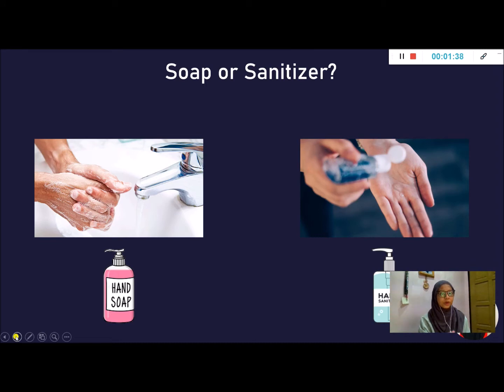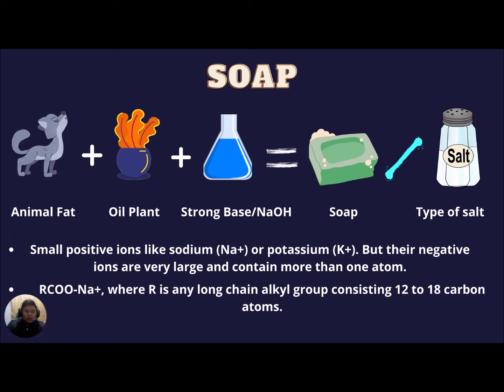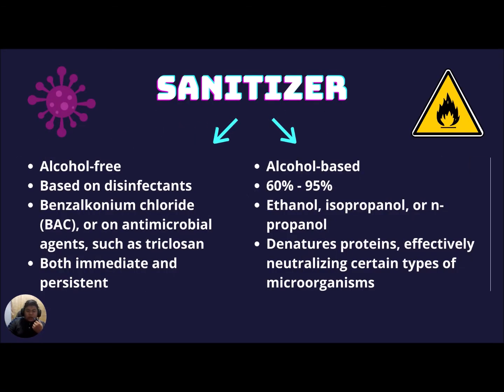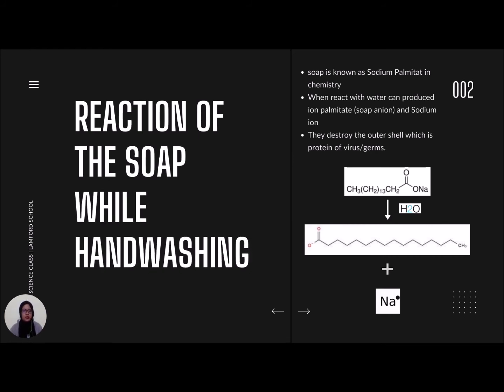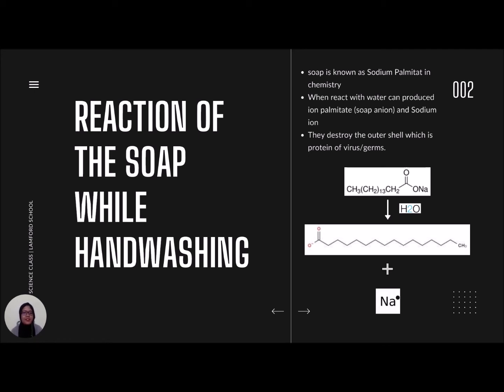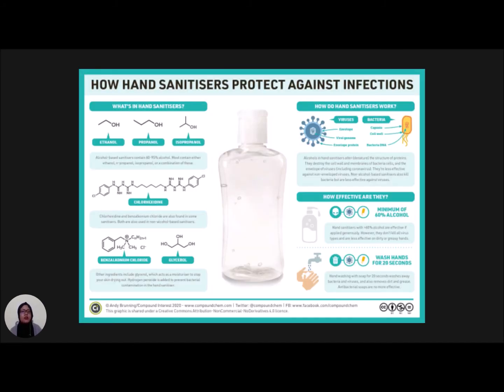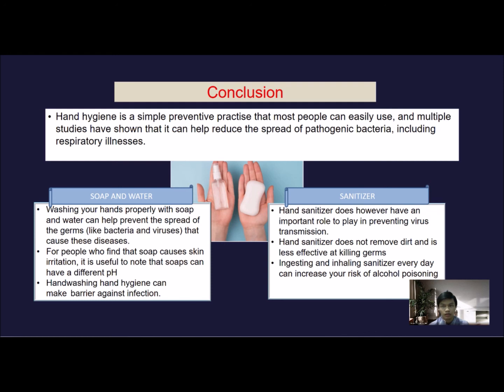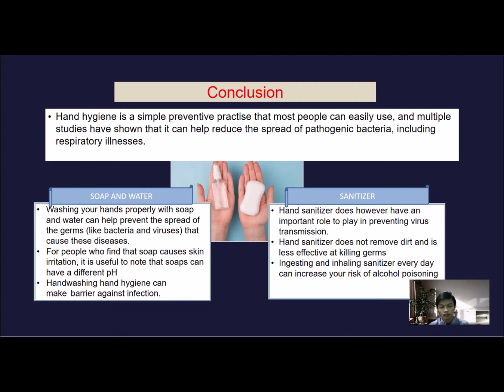Chemistry || Keep Away From Virus